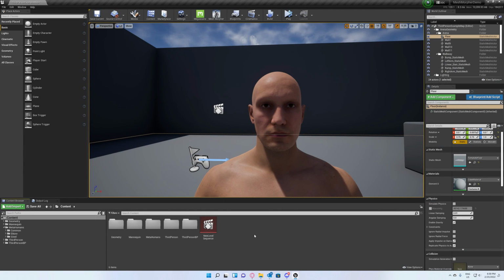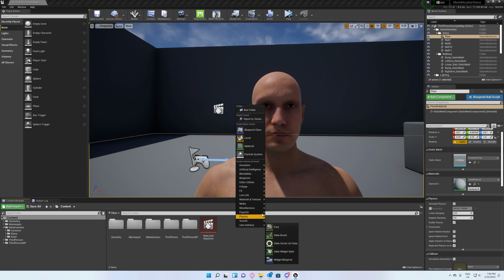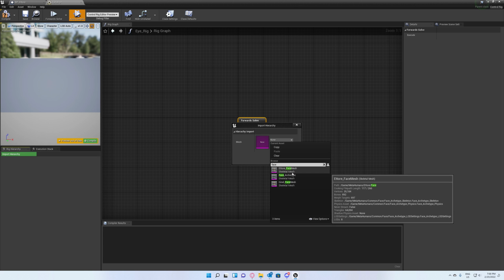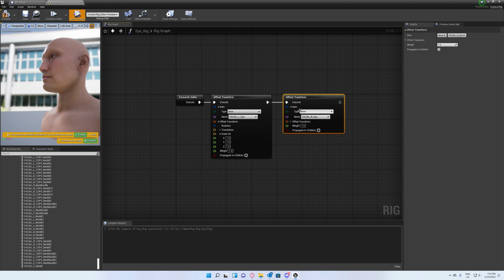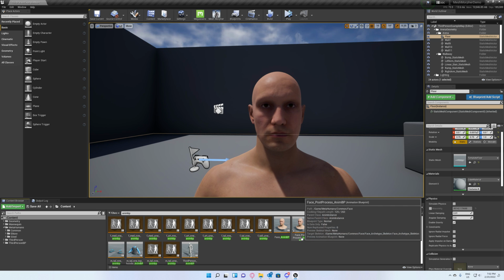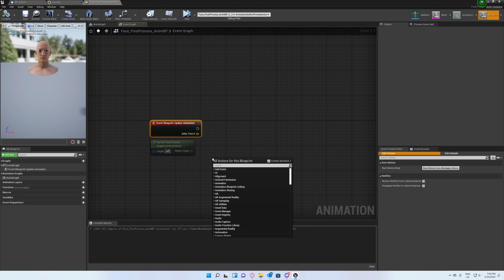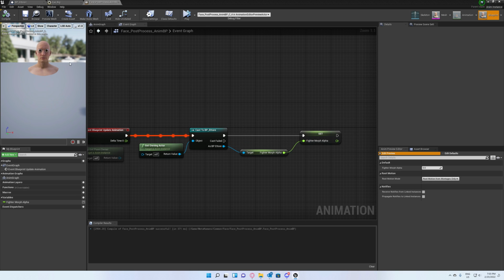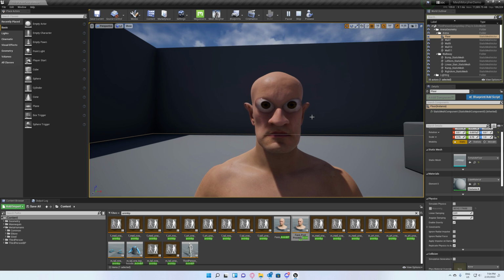(Tutorial) Meta Humans and Bone Transform (Control Rig)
This tutorial shows how you can transform Meta Human Face bones using Control Rig.